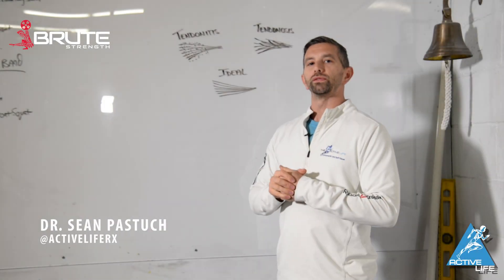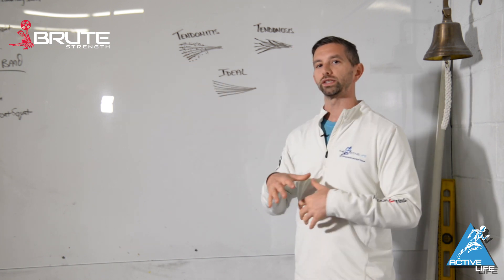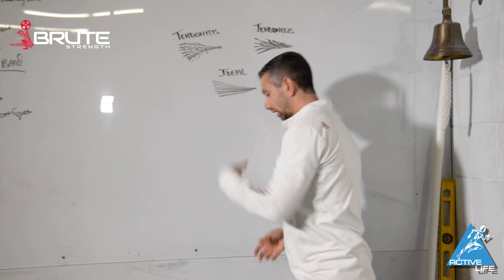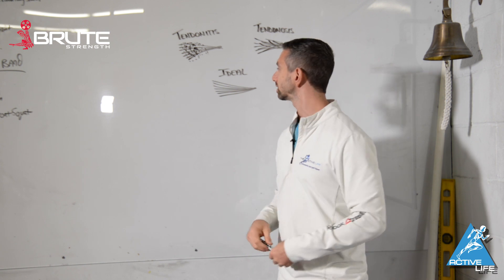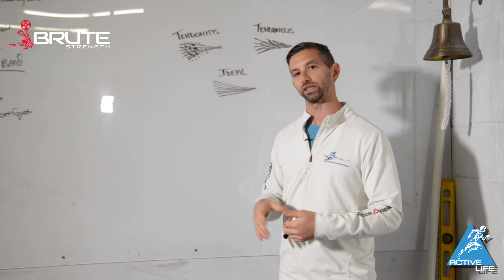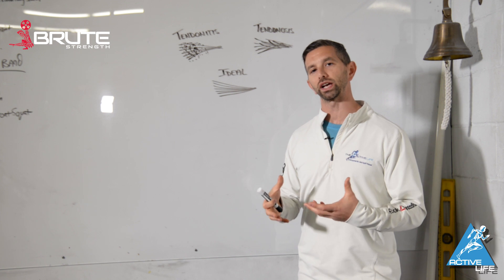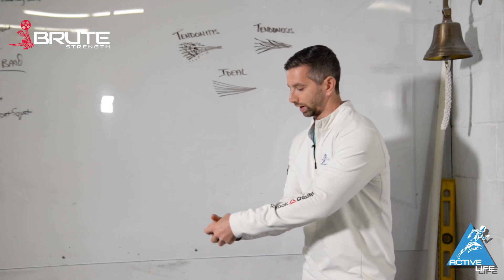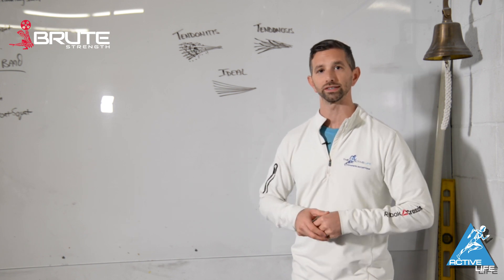Tenditis v. Tendinosis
Often times athletes will visit a doctor because they are dealing with chronic or acute pain and they are concerned about being able to continue exercising. The diagnosis is overwhelmingly "tendinitis" and the prescription is "rest". While rest would be the perfect prescription for an athlete with tendinitis, there is a large group of people who walk out of their doctors office with a handful of prescriptions and a mandate of rest who don't need either. If you are suffering from tendinosis (not the same as tendinitis), your needs are not only different, but they are the opposite. Watch this video to see if your prescription has been fitting your diagnosis.